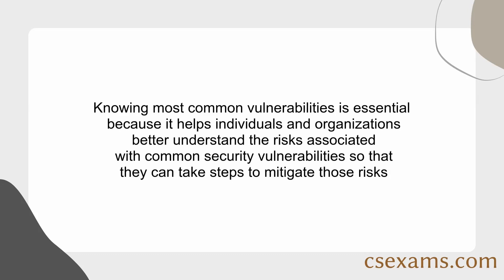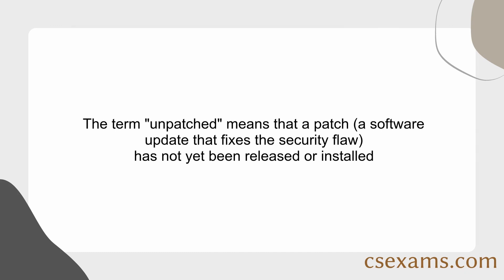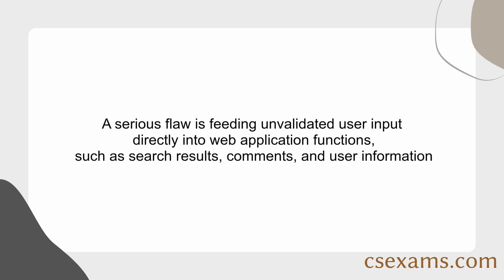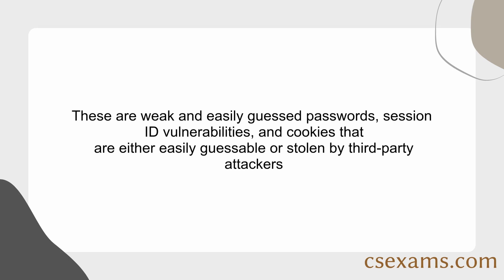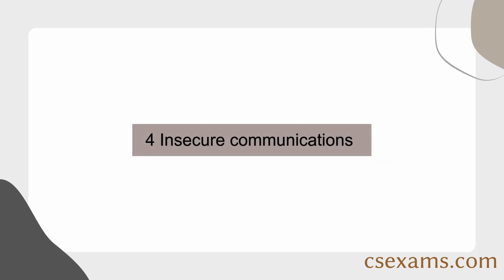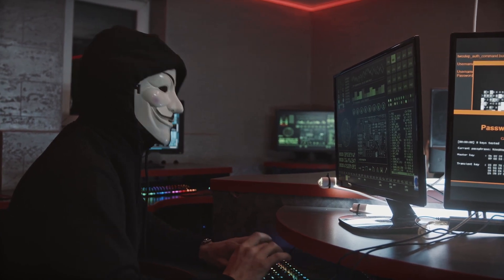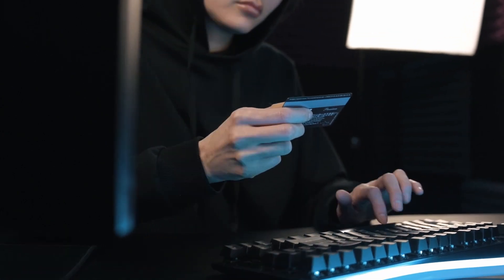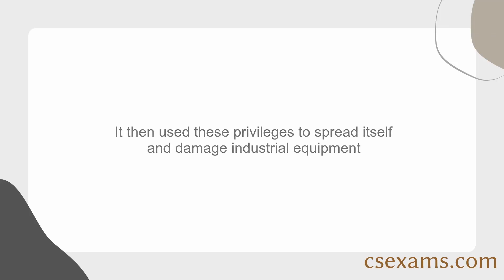Six Most common security vulnerabilities you must know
In this video, we will describe the six most common vulnerabilities that every cyber security professional should be aware of.

Knowing most common vulnerabilities is essential because it helps individuals and organizations better understand the risks associated with common security vulnerabilities so that they can take steps to mitigate those risks.

Download a free guide on how to start in cyber security